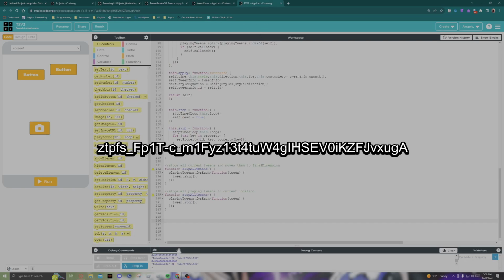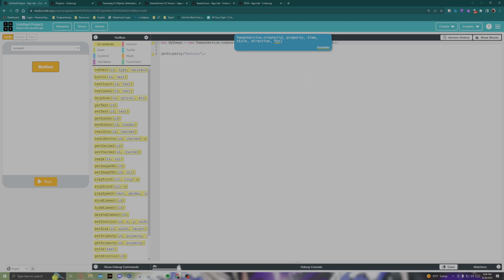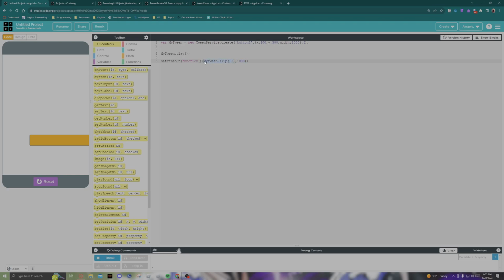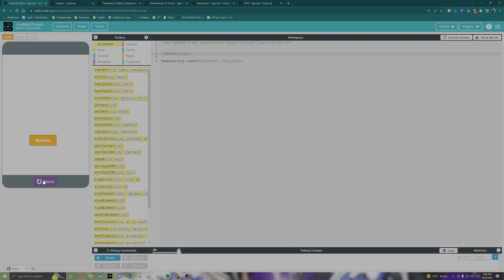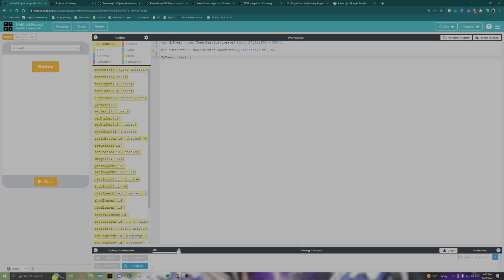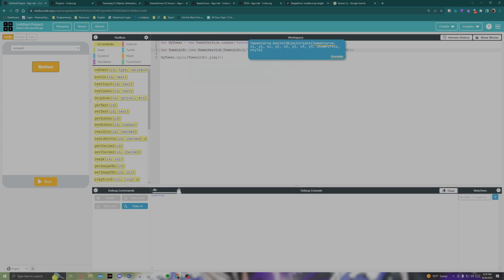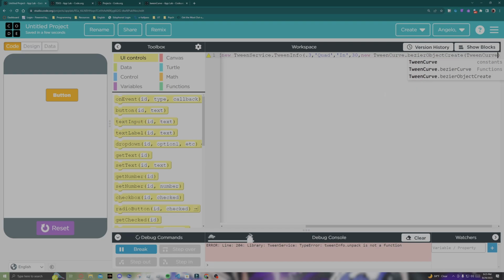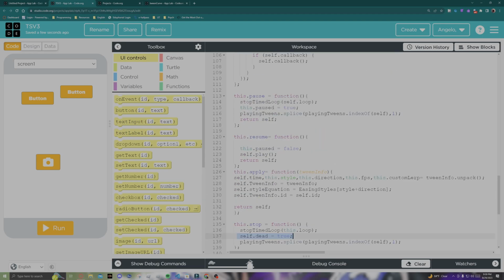Code.org Applab UI Animation Tutorial |TweenService V3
This is the third edition of my TweenService, you can still use v2 but this version is better written and (imo) easier to use. It also has a couple of additional features and less bloat.

library codes:
TweenServiceV3:ztpfs_Fp1T-c_m1Fyz13t4tuW4gIHSEV0iKZFJvxugA
TweenCurve:hYmBG67v5_T1OMnvmSzAxon6y99rU9Z9ENACgjC_3yA
TweenServiceV2:0BEOpG2f25-_5-4qsaJn8CR2kpgV62fPcFg-SyEO01E

(You may not be able to use both V2 and V3, as they are called the same thing)

Documentation:
.create(elementId {string}, properties {dictionary [prop:finDim]},time {integer [in seconds], Easing Style {string [Ex:"Linear","Quad","Quint]}, Direction {string [either "In" or "Out", Frames Per Second [integer])

-methods
.play()- plays tween, returns tween
.stop() - stops tween, returns tween
.skip() - skips to end of tween, returns tween
.pause() - pauses tween, like stop but can be resumed
.apply(TweenInfo) - applies tween info, returns tween
.revive(reverse) - makes tween not dead, will either start from start or if [reverse] will go from end to start (must be called after tween death)
.resume() - resumes from paused state
-.dead - if tween is stopped/finished
-.paused - if tween is paused, if so can resume

.TweenInfo() - (time,EasingStyle,Direction,FPS,libraries)
--allows for uniform settings of tweens, and application of libraries
- all params the same as create(), but libraries is where you would put bezier curve library

.stopAllTweens()-stops every playing tween

.skipAllTweens() - skips every playing tween

.TweenTo() - tweens element to x,y cord easily.
(elementId{string}, property {array, [x,y]}, time, Style,direction,fps)
-does not require.play()

.getPlayingTweens() - //returns the playingTweens array, mutable